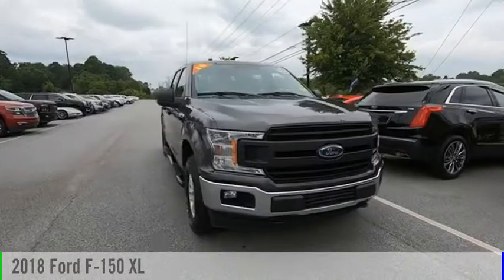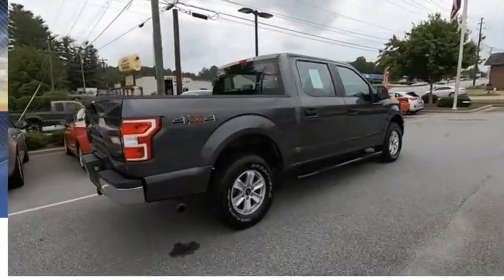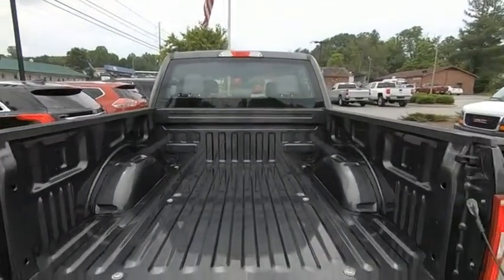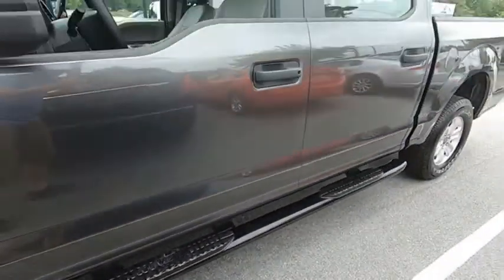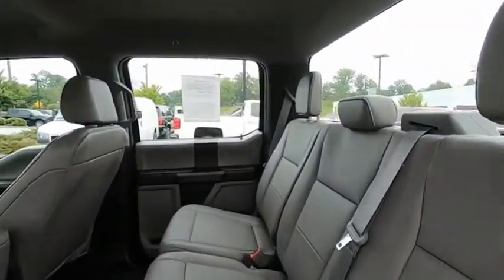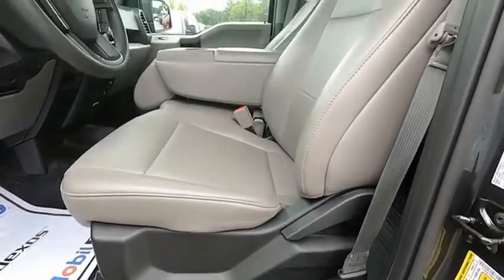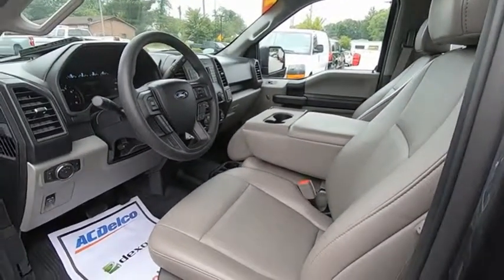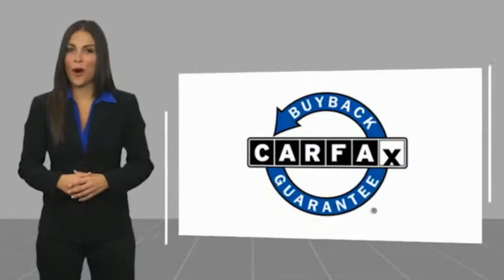2018 Ford F-150 Hendersonville NC A18915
2018 Ford F-150 XL

Boyd Chevrolet
1875 Spartanburg Hwy

For over 100 years, Ford has built Americas favorite trucks. Come see this Ford Truck at Boyd! Recent trade in, Includes remainder of factory warranty, guaranteed one-owner, clean CARFAX, Bluetooth, Backup Camera, F-150 XL, 4D SuperCrew, 3.3L V6, 6-Speed Automatic Electronic, 4WD, Magnetic Metallic, Dark Earth Gray w/Cloth 40/20/40 Front Seat, 6 Speakers, ABS brakes, AM/FM radio, Brake assist, Compass, Delay-off headlights, Electronic Stability Control, Fully automatic headlights, GVWR: 6,500 lbs Payload Package, Low tire pressure warning, Radio: AM/FM Stereo w/6 Speakers, Telescoping steering wheel, Tilt steering wheel, Traction control.brbrbrLocated at 1875 Spartanburg Hwy, Hendersonville, N.C. Please call for availability. Since 1932 weve proudly served: Asheville, Fletcher, Hendersonville, Hickory, Spartanburg, Gastonia, Boone, Charlotte, Johnson City, Knoxville, and all of greater North Carolina, Virginia, and Tennessee.